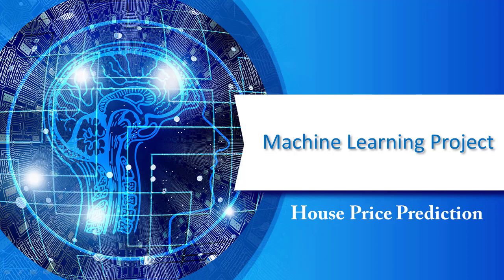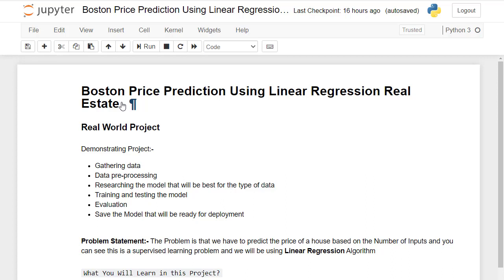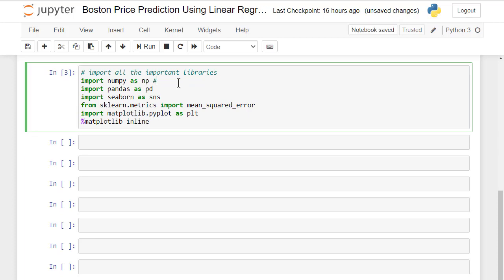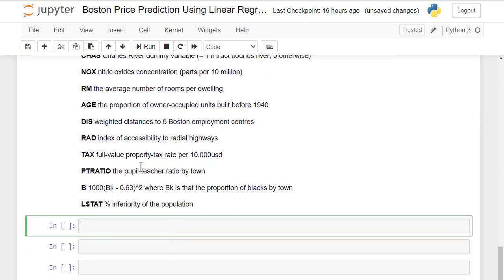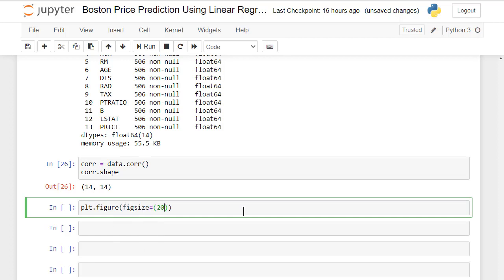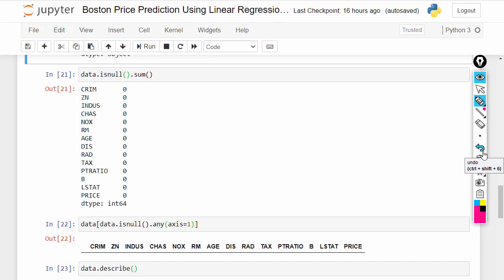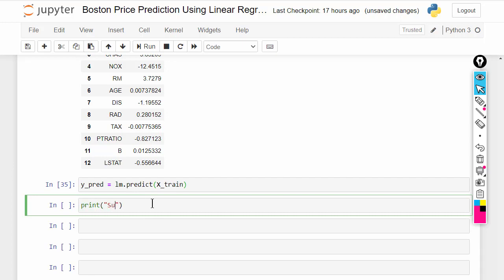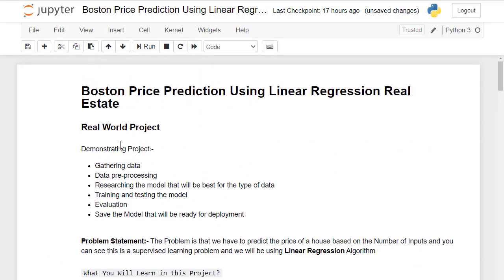🔥🔥End to End Machine Learning Project || Real Estate Market Prediction || Project - I 🔥🔥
Hi and Welcome to this Video, In This Video we have 🧨🧨made our first and end to end machine learning project which can be shown on your resume.

In this Project  We have Learned Many new things Like basic workflow for a ML Project. See Project Details Part for Understanding in Detail.

📝Important Note:-